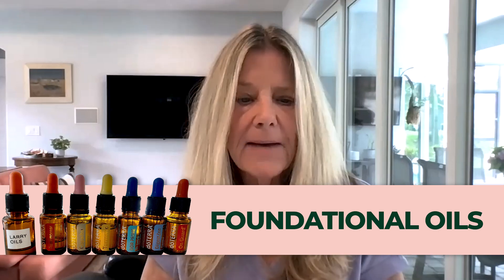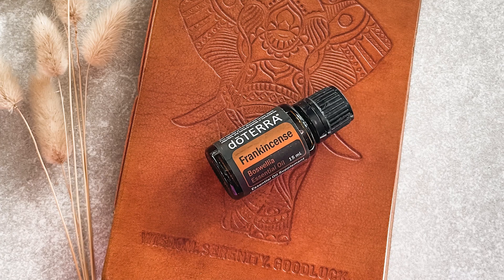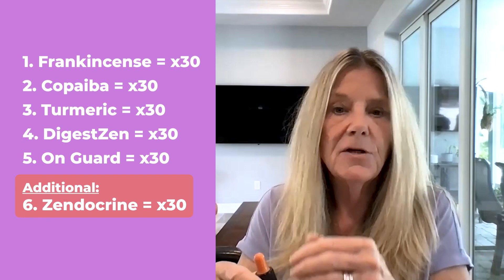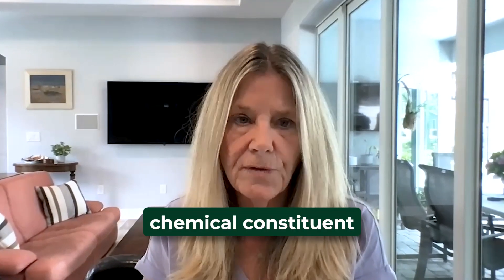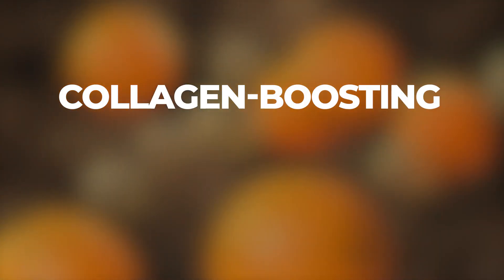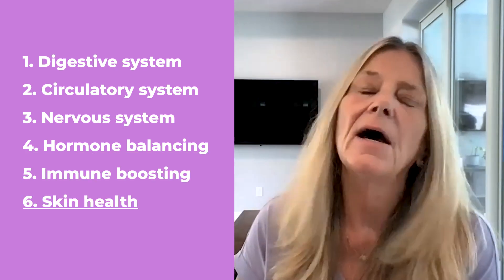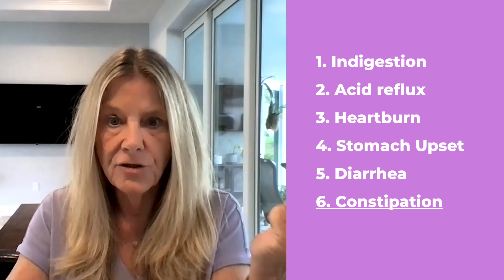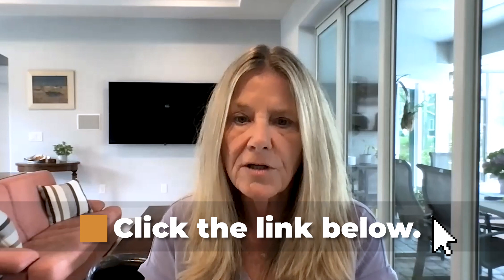What Essential Oils Are Good For Dogs?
Do you want to know what essential oils are good for your dog to be healthy and live their best life?
In this video I am going to share with you information about what essential oils are good for dogs. I will outline what essential oil we give to our dog daily and why. These are “foundational” oils for dogs to be healthier and live younger longer - that is, oils that I believe we all should take everyday to support our bodies and our minds. I take these oils too! Frankincense, Copaiba, Turmeric, DDR Prime, DigestZen, Zendocrine & On Guard.
If you're looking for natural solutions for your dog's needs, as well as your own needs, then you've come to the right place!
In this video, I'm going to share with you the top 7 oils that are important for both you and your dog and why they are important!
After watching this video, you'll know what essential oil are "must-haves" and how to use them to achieve optimal results!

I have a big bottle kit and a small bottle kits that are designed to help you, your family and your dog get healthier naturally.

If you want to use natural solutions for you and your dog to get healthier as well as age backward naturally then use the link below to get started and I will lock arm with you and give you all my support.

💰 doTERRA essential oils are the best quality with the best compensation plan!